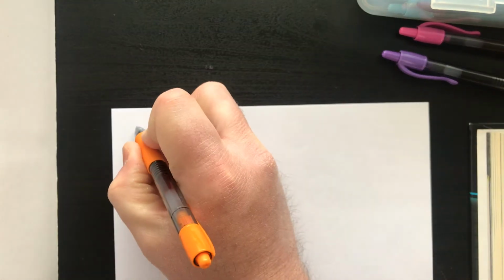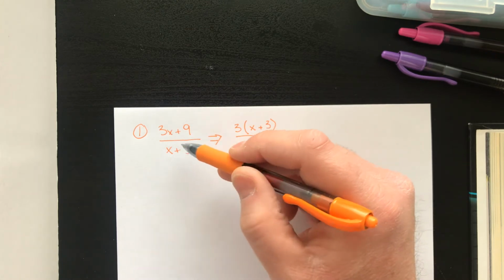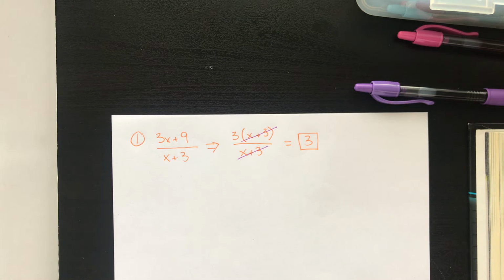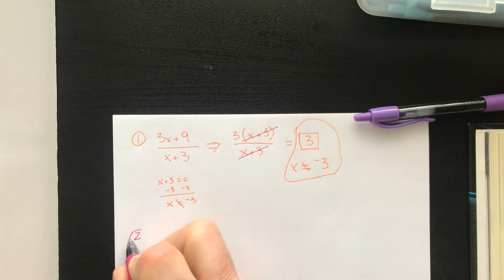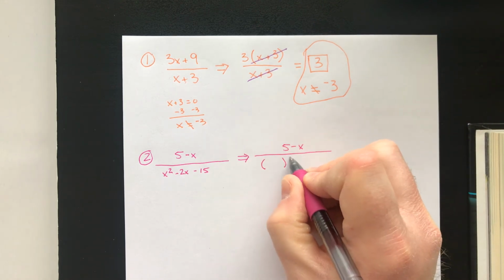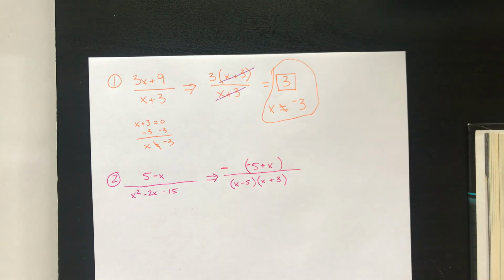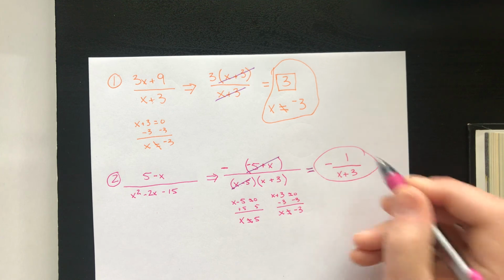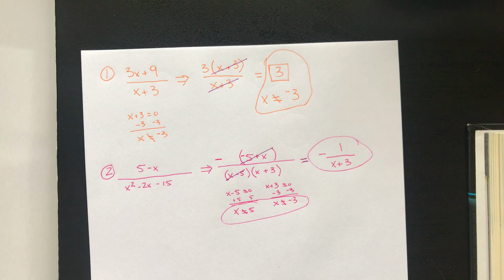Algebra 1 Section 11.1 Simplifying Rational Expressions